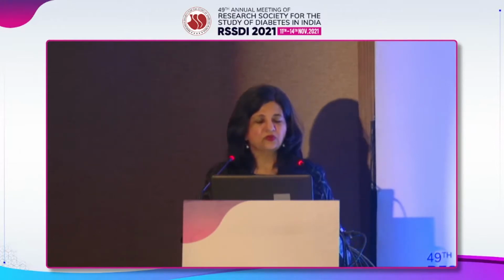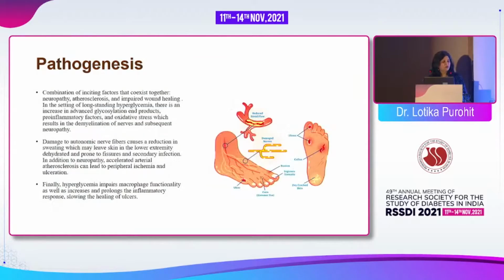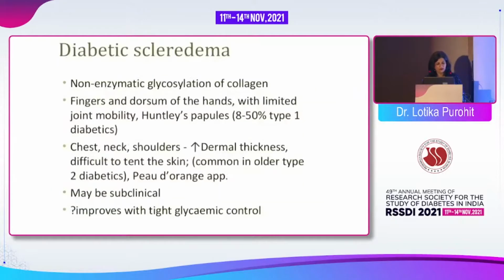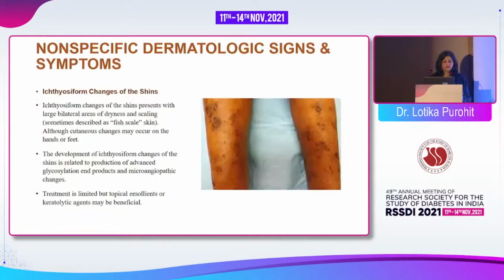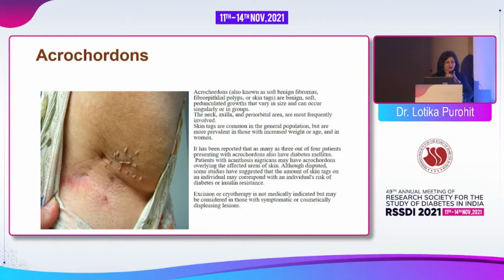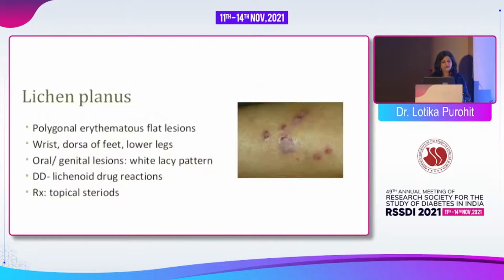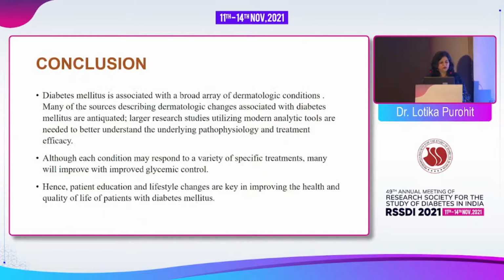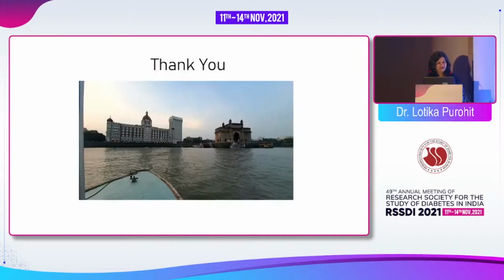Dr. Lotika Purohit - Diabetes & Skin